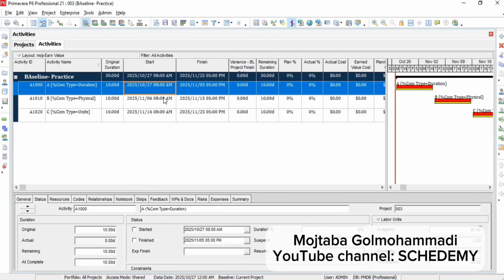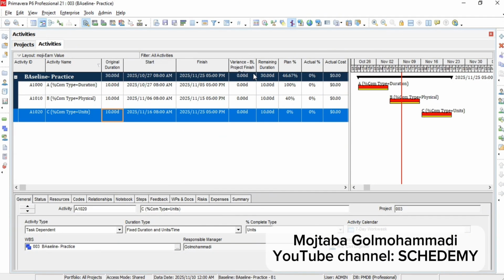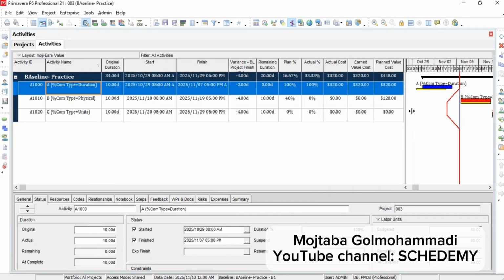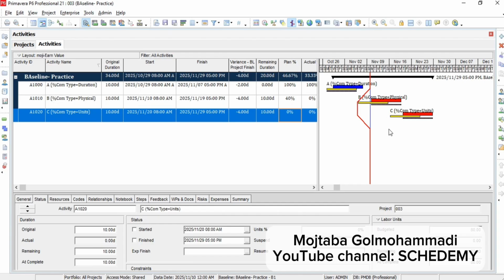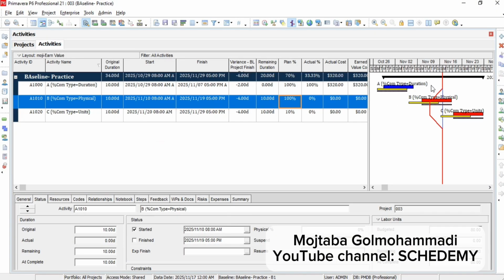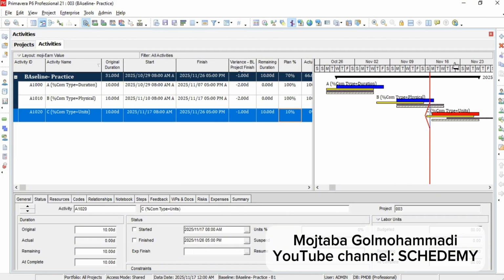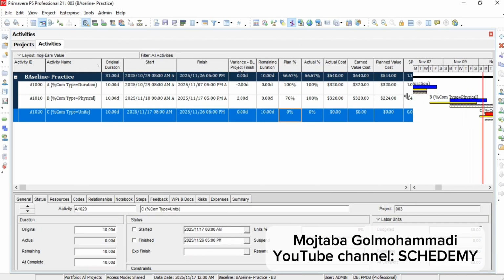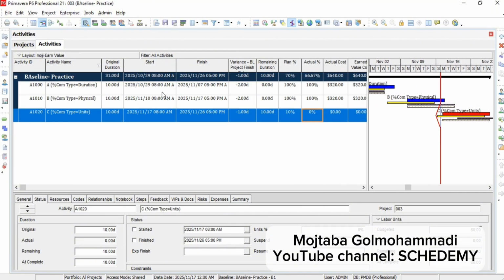💥 Earned Value vs. Multiple Baselines — The Hidden Power Inside Primavera P6! 🚀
Hey everyone, I’m Mojtaba — back again with a brand-new tutorial on Scademy!
This time, we’re diving deep into one of the most misunderstood parts of project control:
👉 How different Baselines affect your Earned Value (EV) indicators like SPI & CPI!

In this video, you’ll learn:
✅ How to create & assign multiple baselines (Primary, Secondary, Tertiary)
✅ How to switch between them and see real changes in Earned Value
✅ How the Project Baseline drives all your EV metrics

Once you get this right, you’ll never misread your SPI or CPI again — it’s a total game-changer!
🎯 Watch till the end — you’re gonna see how changing your baseline can completely rewrite your project’s performance story.